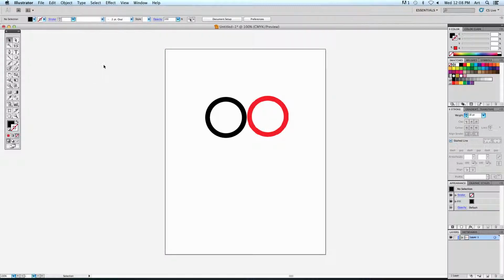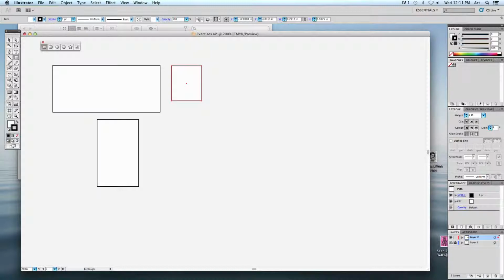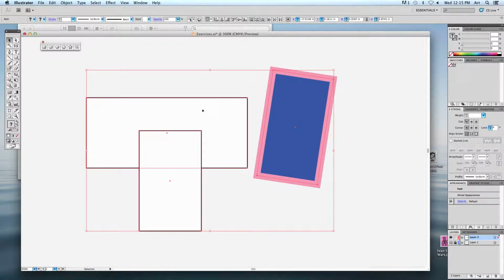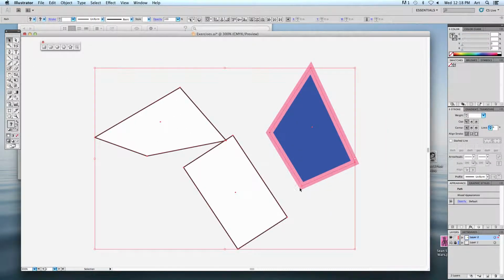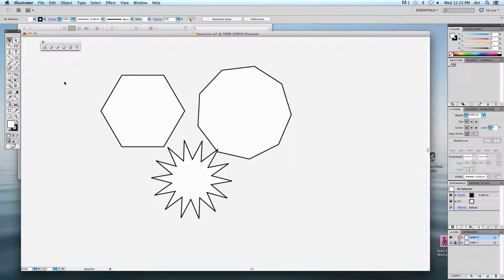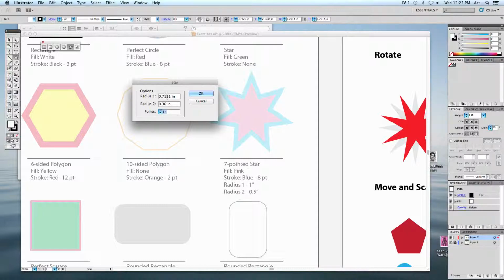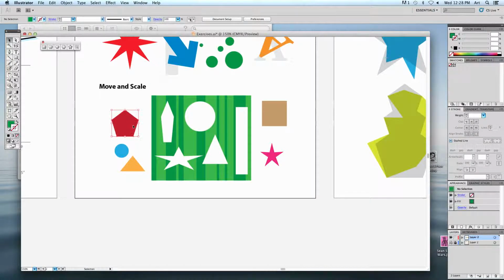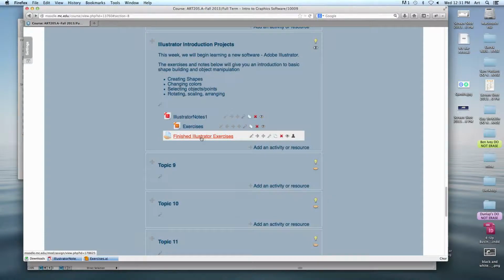Art 205 - October 5